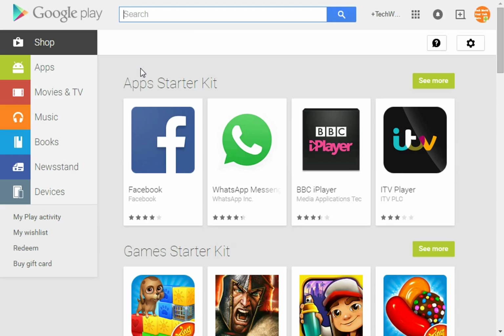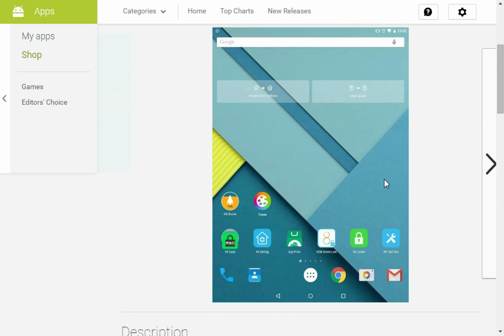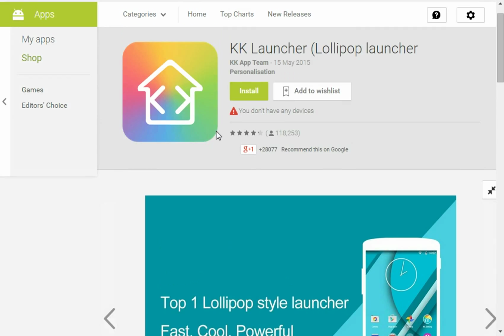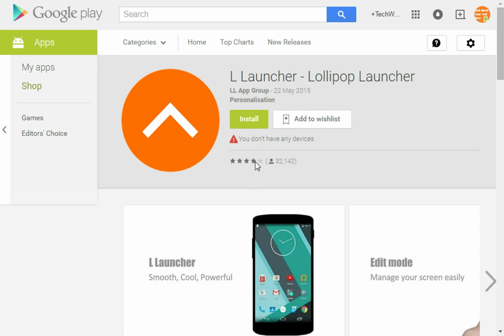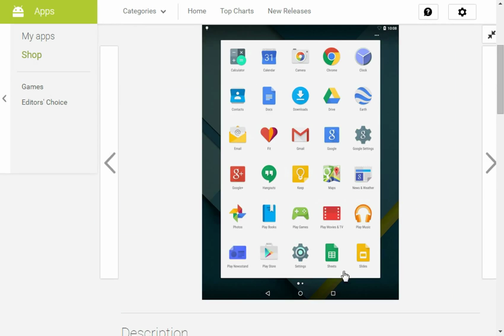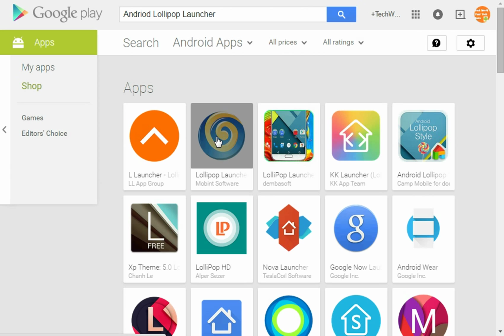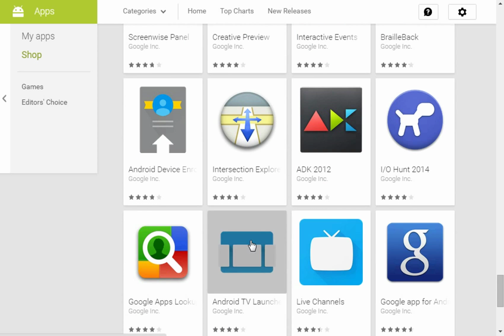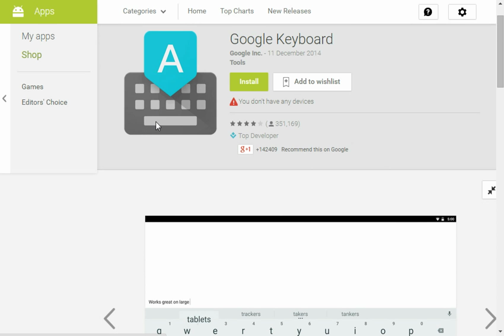5 Best Andriod Lollipop Launchers | For Andriod KitKat 4.0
Hey whats up peole TechWorld here and today I will show you some awesome looking launchers for andriod lollipop. All of these are free and are aviable through the Google Play Store

Thanks for watching this short video about some cool looking andriod lollipop launchers for you Andriod KitKat mobile device Make sure to comment like and subscribe for more awesome tech videos